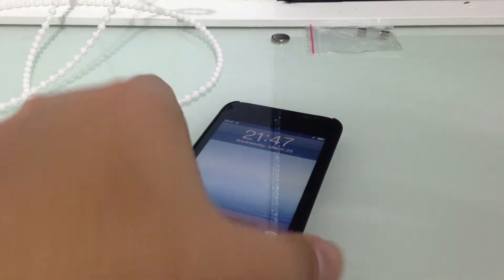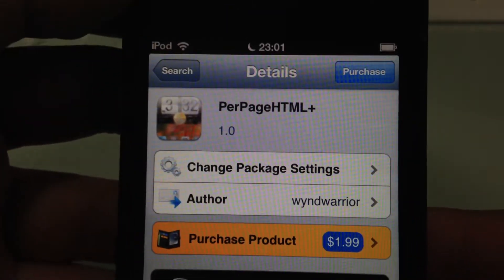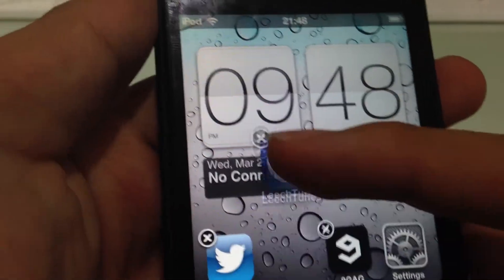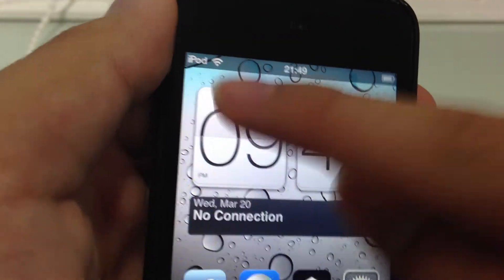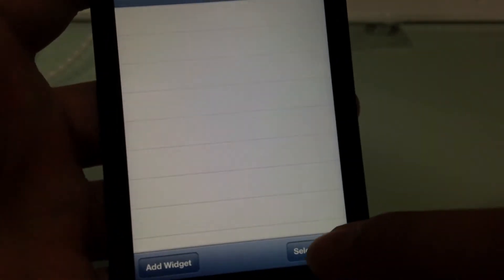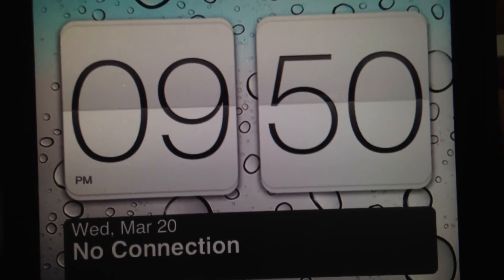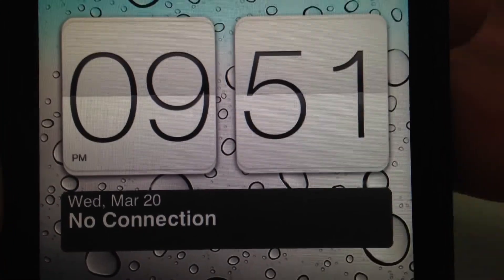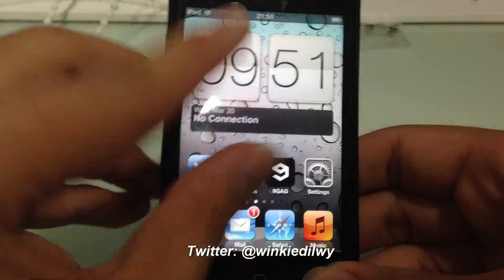How To: Get HTC One X Clock on your Home screen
In this video, I'll be showing you how to get the HTC One X Clock on your homescreen.
Requires:
- HTC One X Clock (free)
- PerPageHTML (free) / PerPageHTML+ ($1.99)
- Gridlock ($4.99)

Works on:
- All Apple iPhones and iPod Touches.